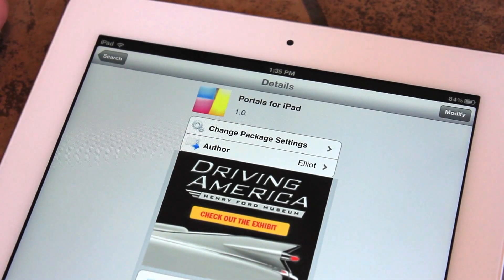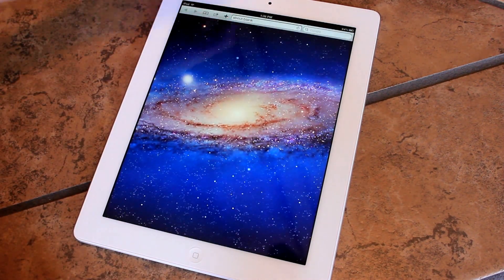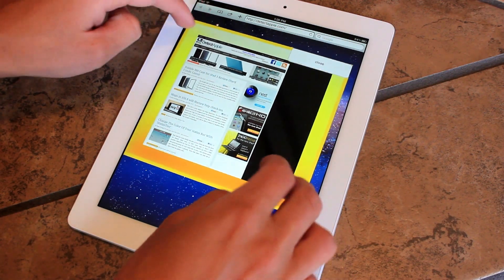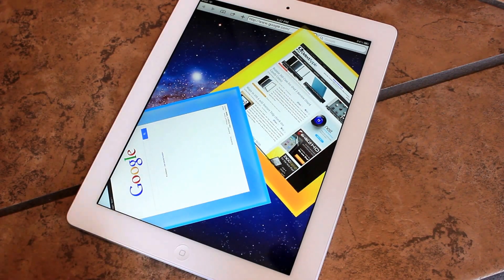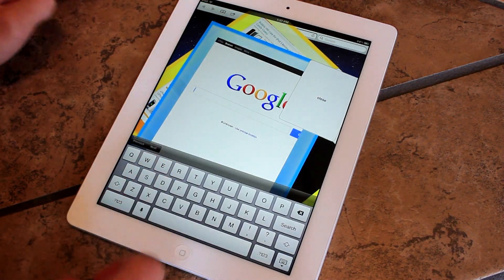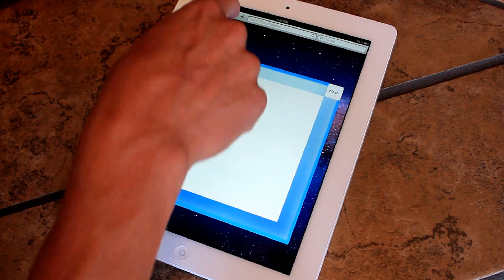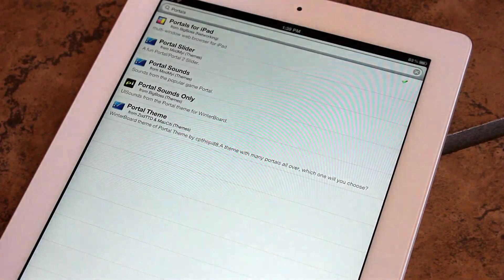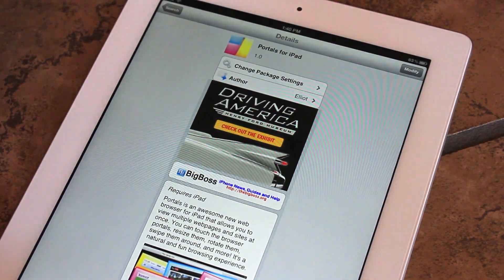Portals for iPad: Multi-Window Web Browser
Portals for iPad is a Cydia application that allows you to have multiple web browsing tabs open on-screen at the same exact time. All windows can be re-sized and put on an angle.

Cydia App Name: Portals for iPad
Developer: Elliot
Repository: Big Boss
Cost: Free